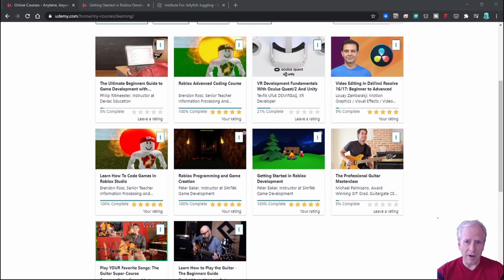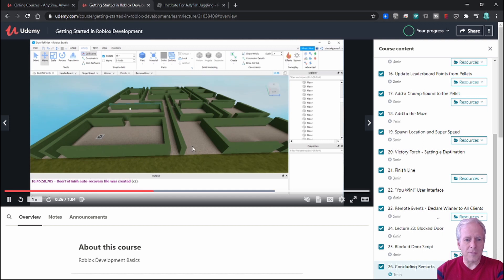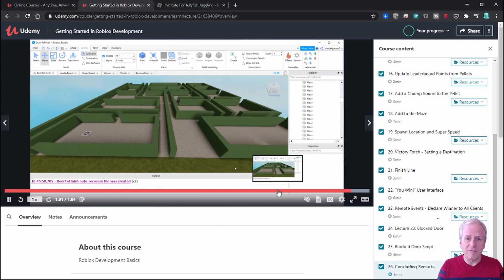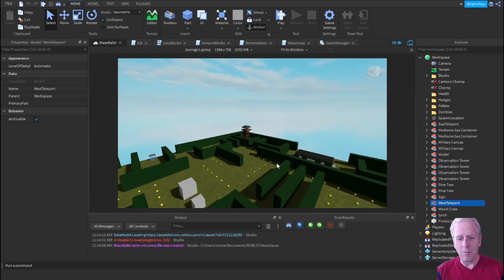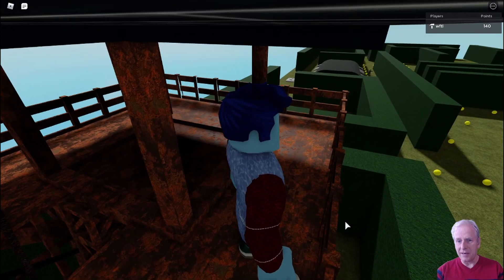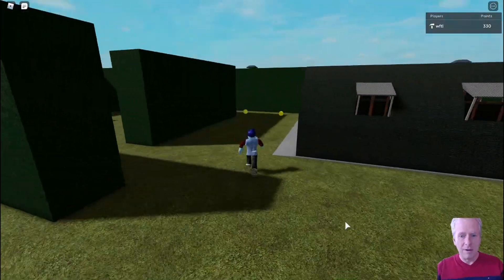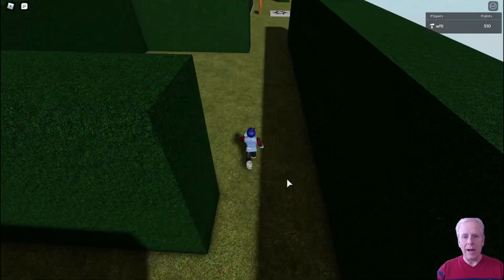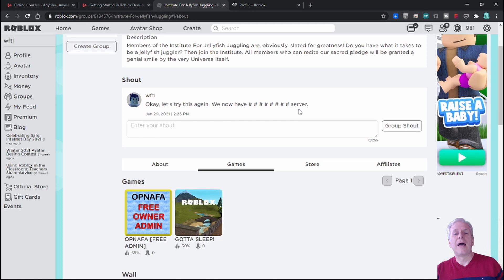Learning Roblox game design from a free Udemy Course. What is it like? What can you do?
We all have different ways we like to learn. Some of us like to read about a topic, some like to watch videos, and some like the sequential systematic approach of a course. Udemy is one of those online educational companies that offers a plethora of topics including, you guessed it, Roblox coding. In this video, I cover one of free Roblox programming courses. For the record, I do not work for Udemy, nor have I created any courses on Udemy.

If you like this video, let me know, and I will tell you about some of the other courses I took in Roblox programming and game design. You know how this works. Like, or don't. All that stuff.